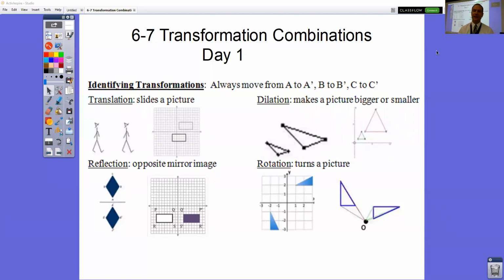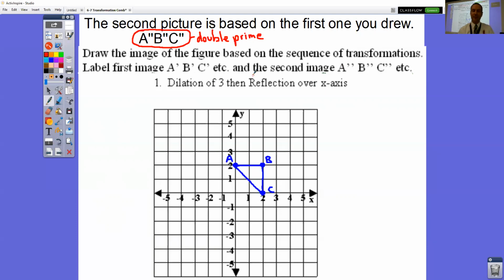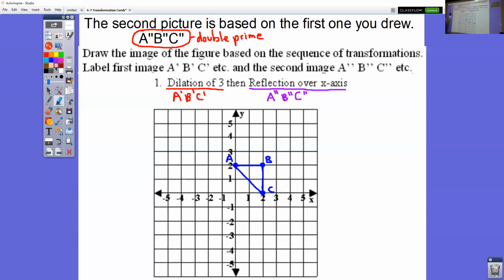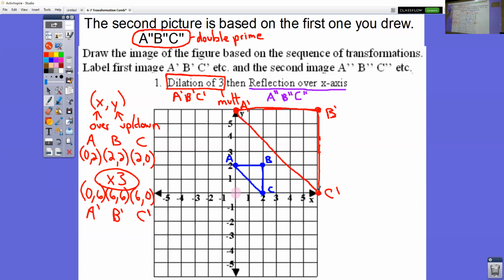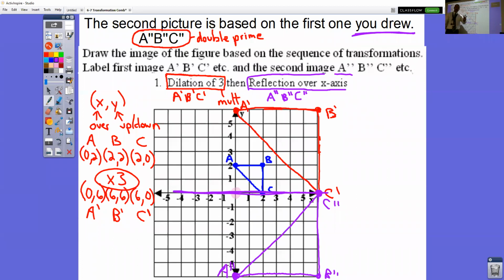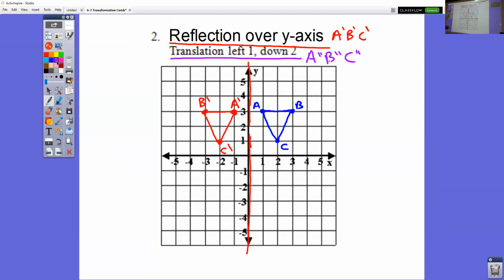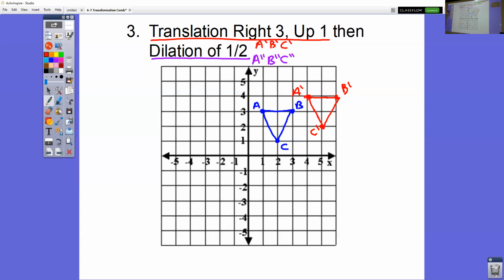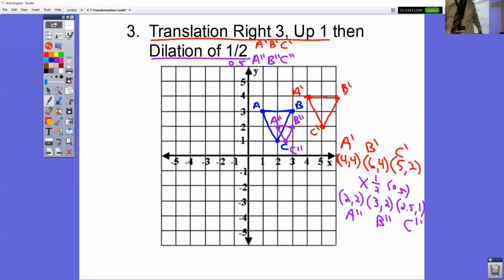Math 8 6-7 Day 1 Transformation Combinations